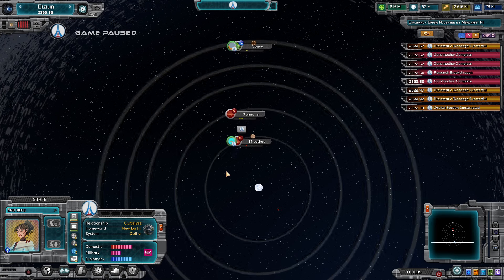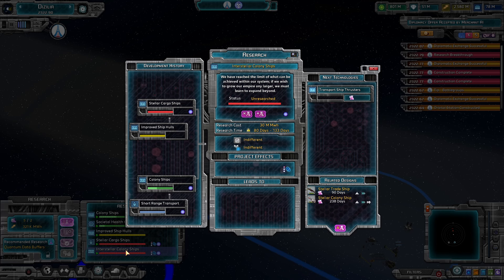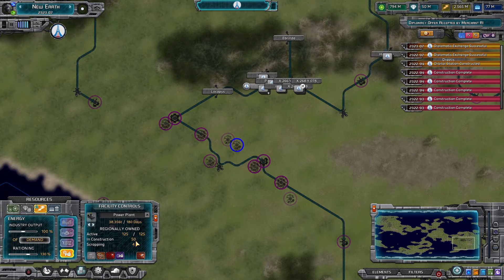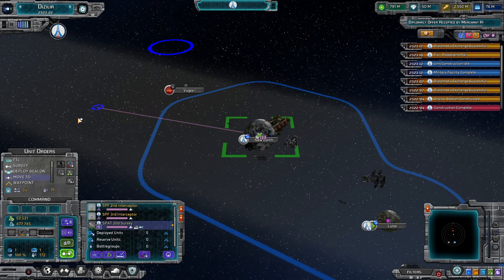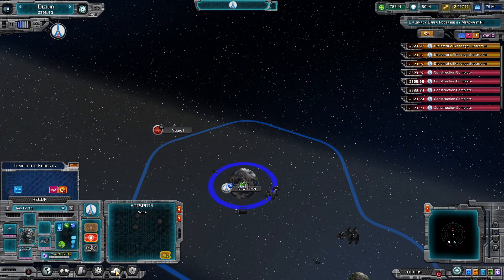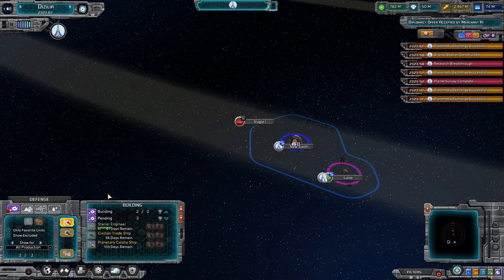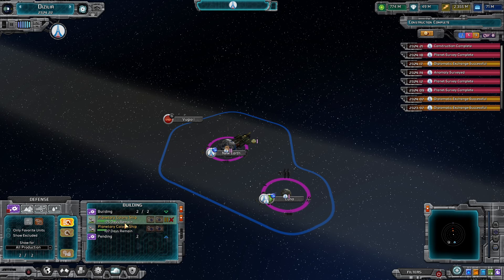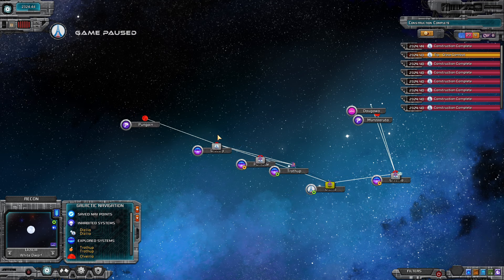ResPlays Galactic Ruler - Earthers - Episode 4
Resoula takes on Galactic Ruler as the Earthers.